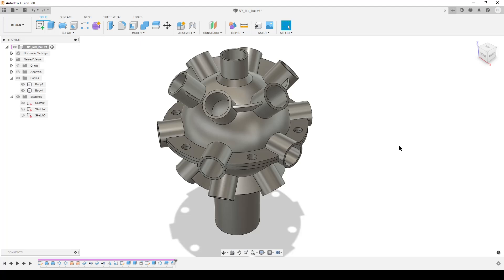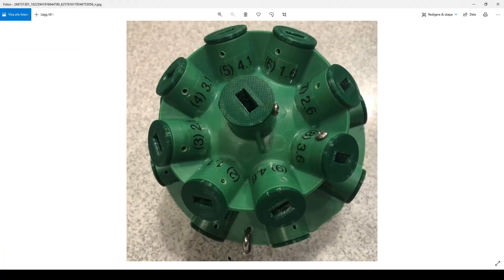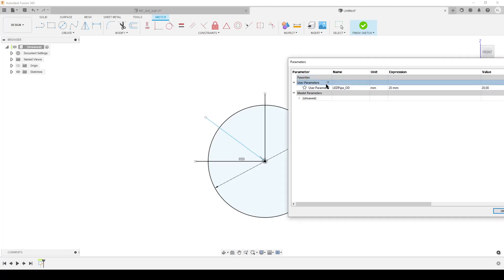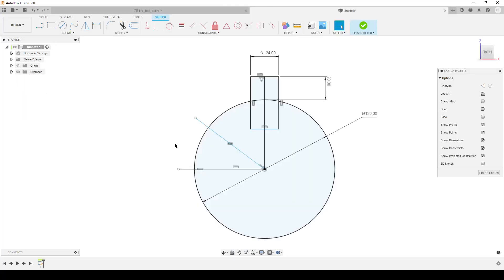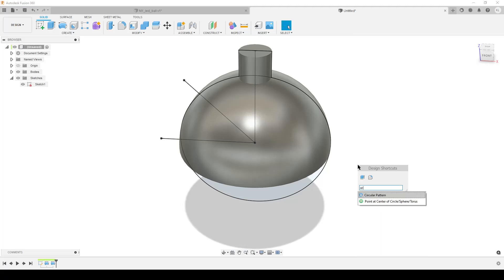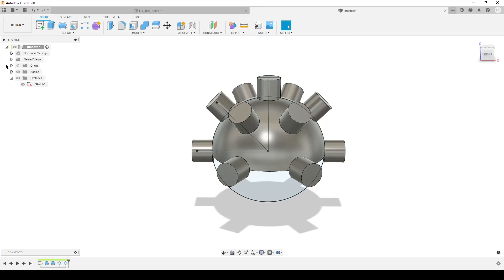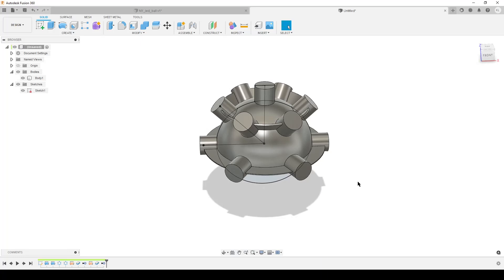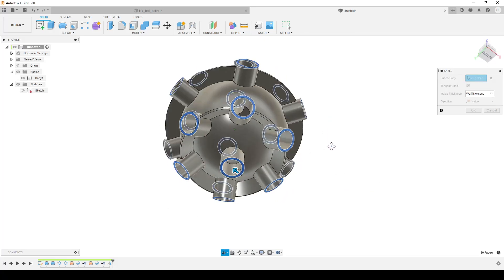Sphere decoration hub in Fusion 360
This is a design based on a question and i mage from the Swedish Fusion 360 user group on Facebook